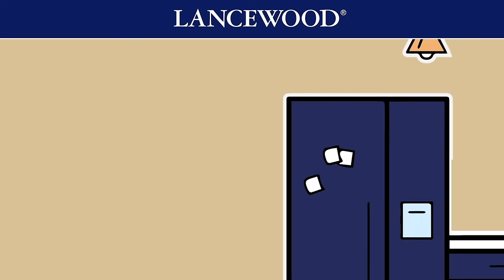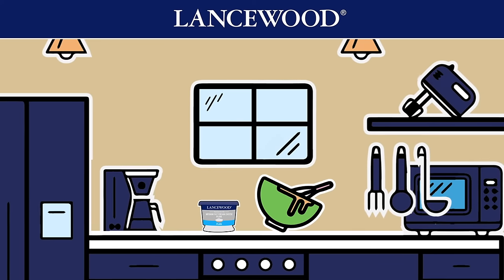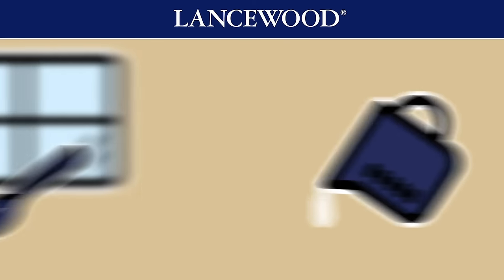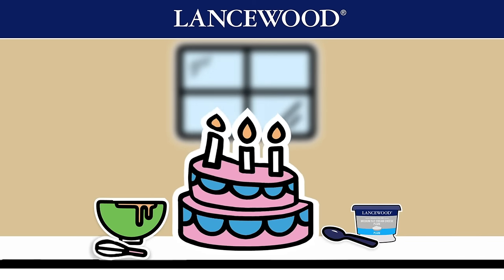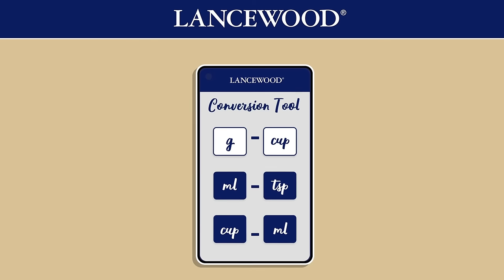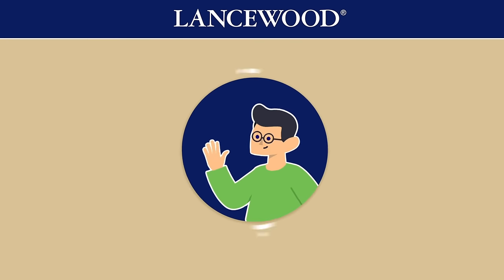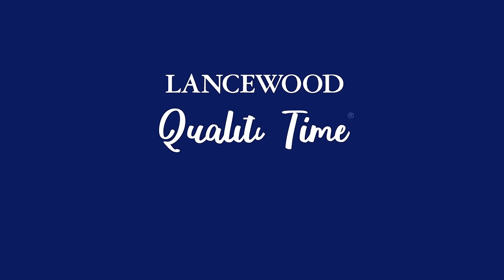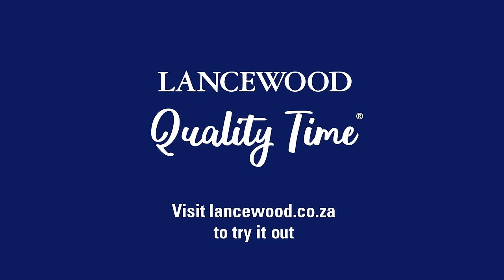LANCEWOOD® Conversion Tool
Make meal preparation simpler than ever before with our handy Conversion Tool.
Easily convert grams to millilitres, cups to tablespoons and everything in between, enabling you to perfect all your favourite LANCEWOOD® recipes with ease. to get started.